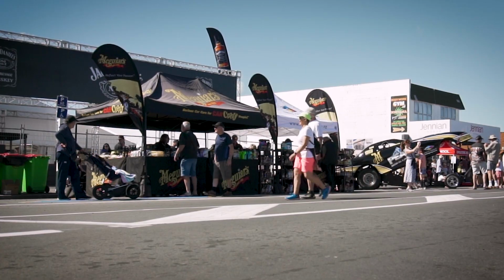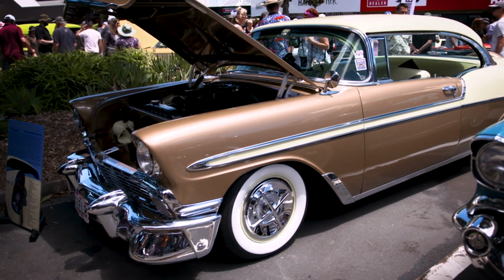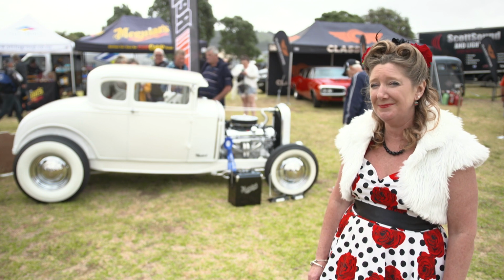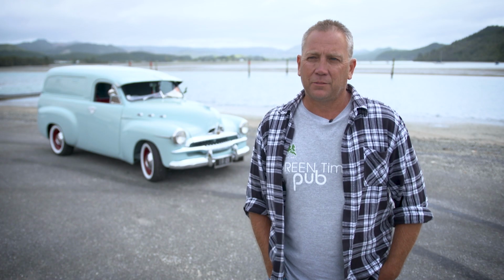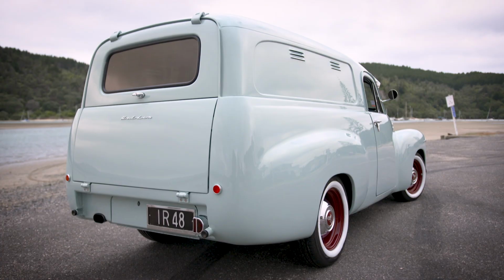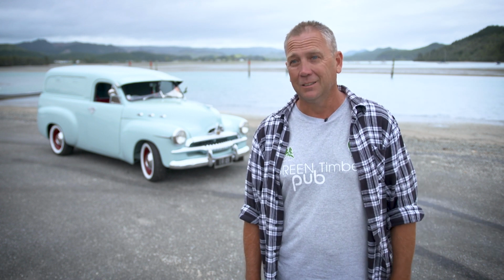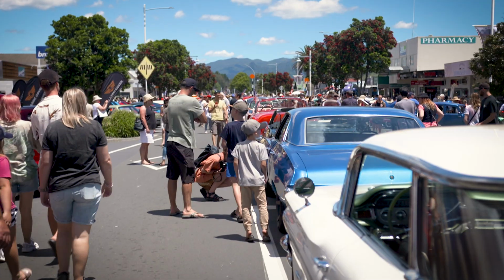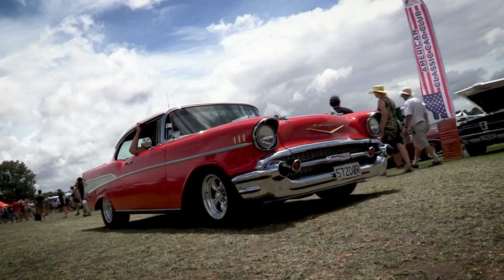Repco Muscle Garage - Season 7 - Episode 10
See the coverage of the biggest-ever grand parade in the history of Repco Beach Hop, and we get the run-down from Ken Galvin about his uniquely West Auckland event, the upcoming Repco Kumeu Classic Car and Hot Rod Festival. Thanks to Meguiar's, Rislone (@lovemycarnz), and Mount Shop.